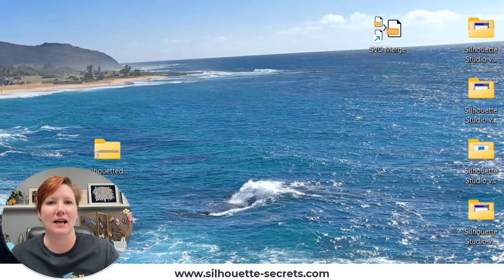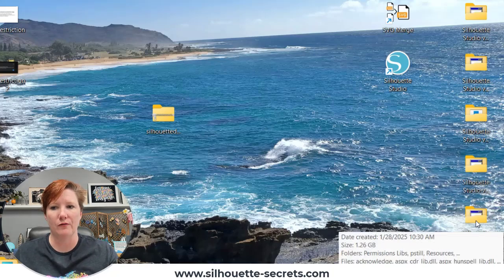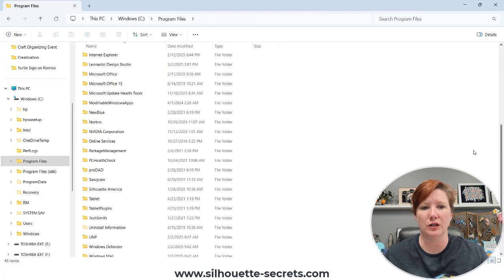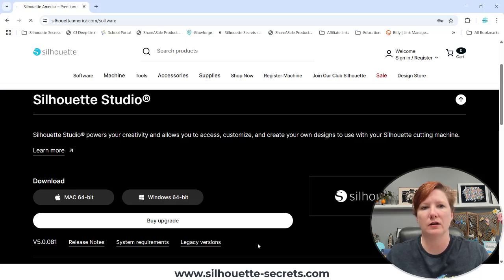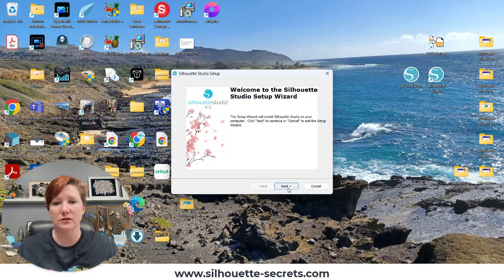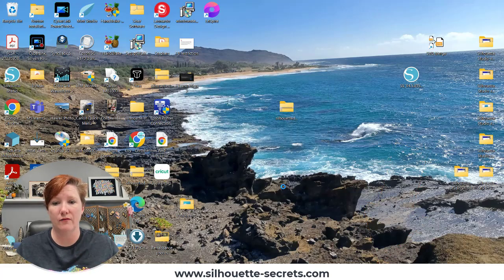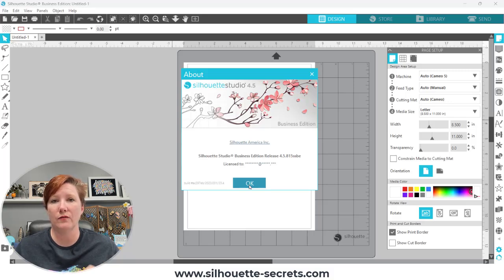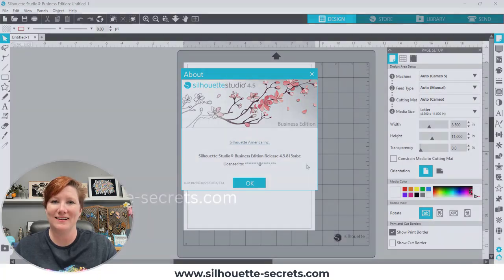Step-by-Step: Installing Multiple Silhouette Studio Versions on Windows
Learn how to install and run multiple versions of Silhouette Studio on your Windows computer! 🔧 This step-by-step guide will help you install different versions of the software for testing, troubleshooting, or using older features.

Once you have successfully installed multiple versions, you can move the legacy versions to another folder on your computer such as the Documents folder for storage. Simply copy and paste to the new location.